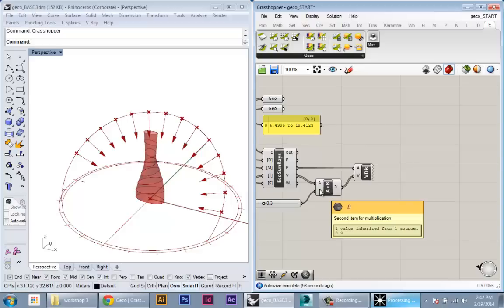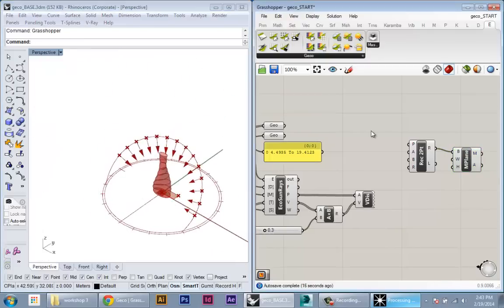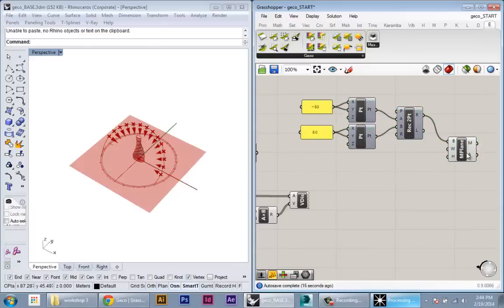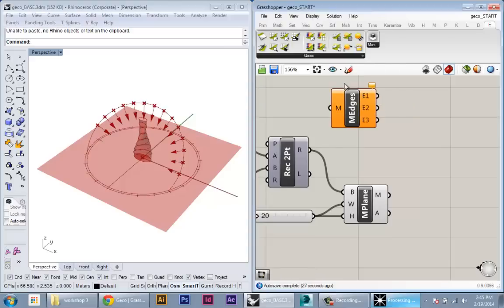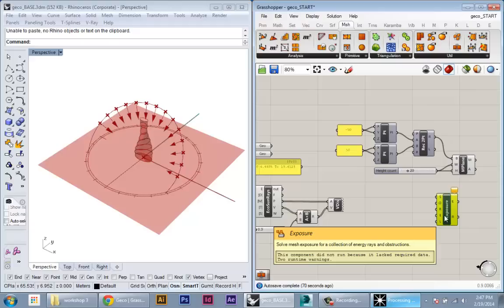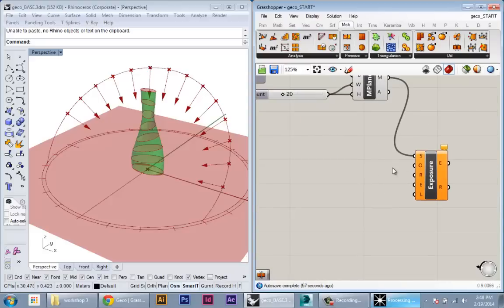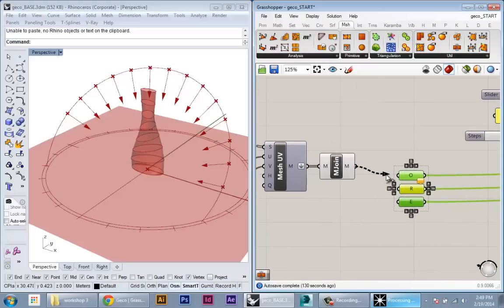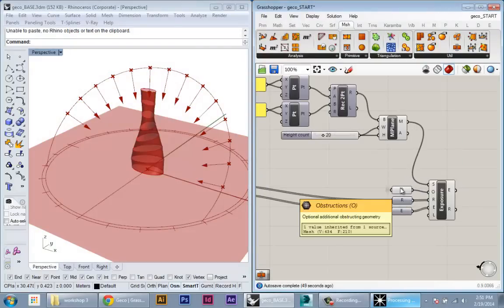Geco Grasshopper - Sun Path and Shading 3/4